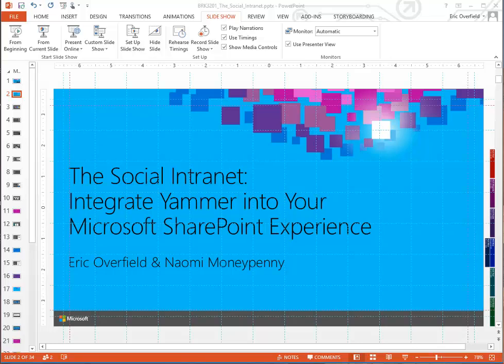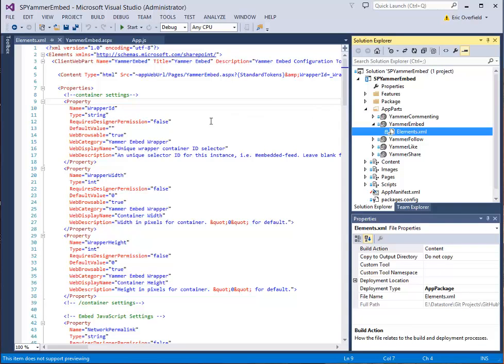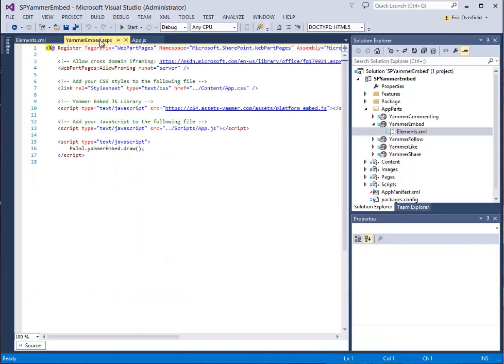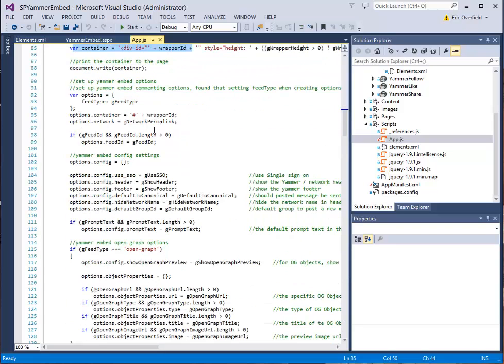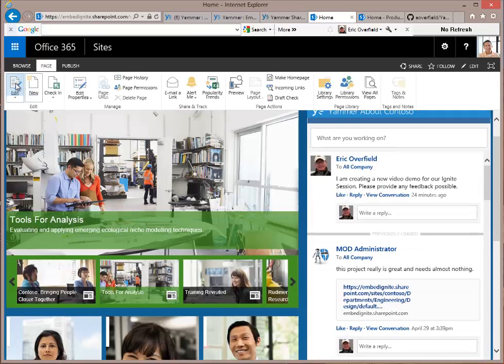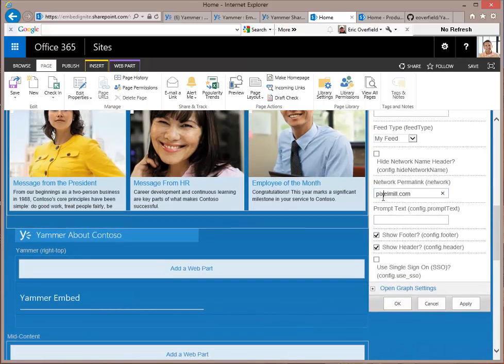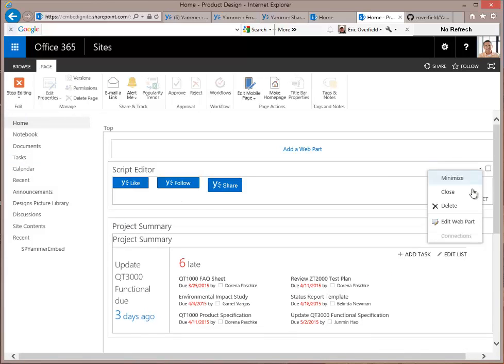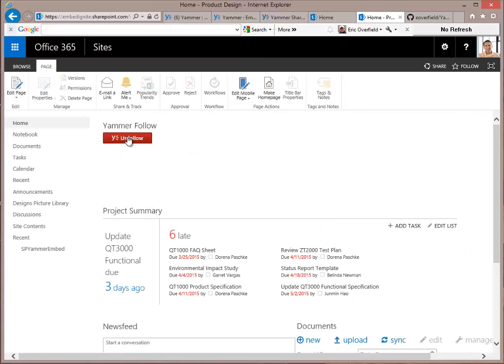Ignite 2015 BRK3201 - Yammer and SharePoint - Demo 2 - Embed VS Wrapper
Microsoft Ignite 2015 - BRK3201 - Socialize your SharePoint portal with Yammer Embed, demo 2, replace Embed JS with AppPart or Webpart wrapper. Long form review of using a Visual Studio solution to replace the raw JavaScript Yammer Embed feed and integrating into a SharePoint portal. We replace the My Feed, and social gestures created in the initial walk through with AppParts.